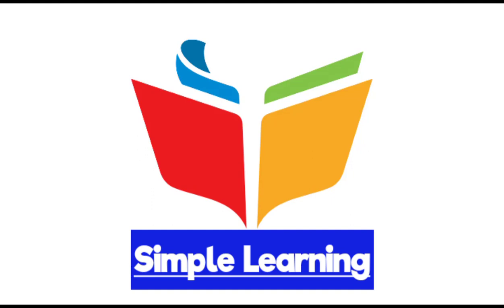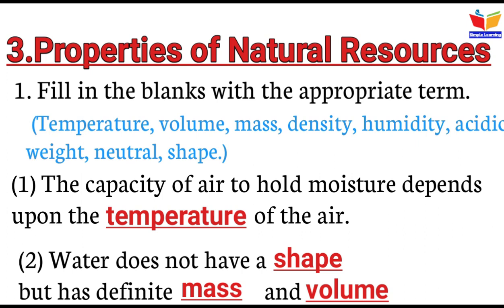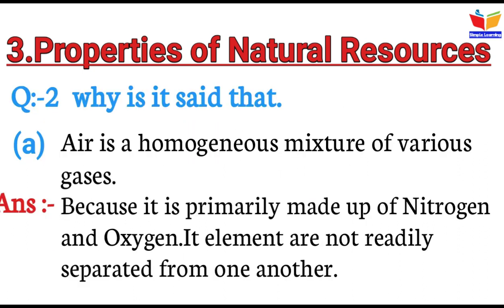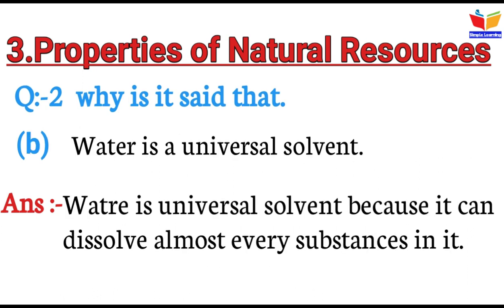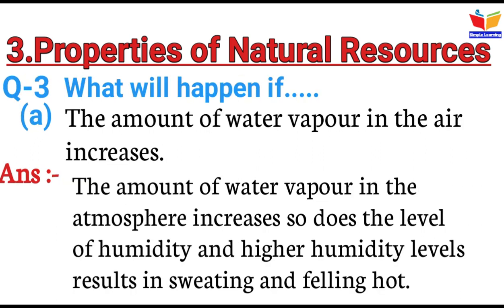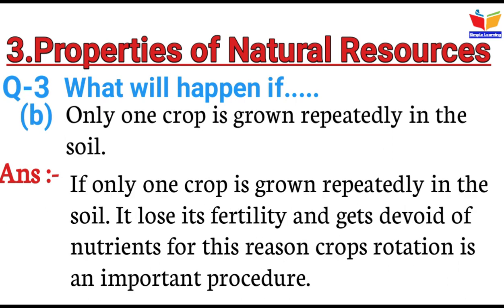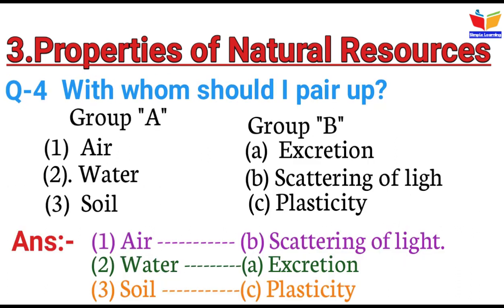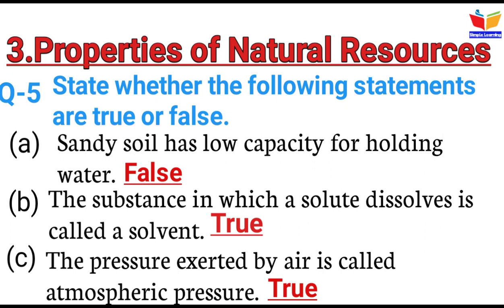Class -7th|Chapter -3|Properties Of Natural Resources|Exercise|Question &Answers|Maharashtra Board.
In This Video I Have explained  Class -7th Science  Chapter -3 |Question And Answers| Properties Of Natural Resources| Exercise | Maharashtra Board | New Syllabus | Simple Learning.